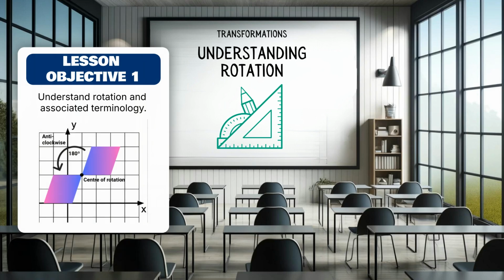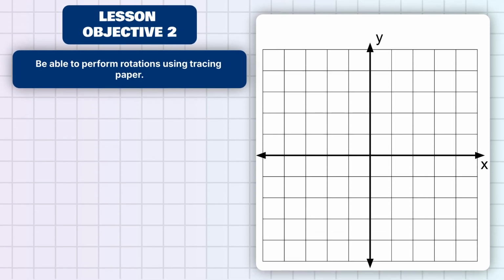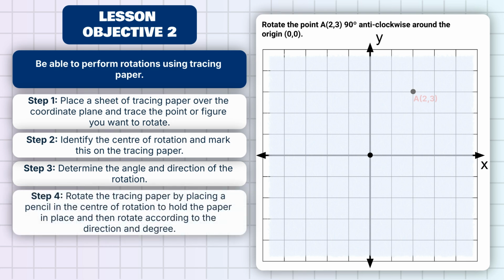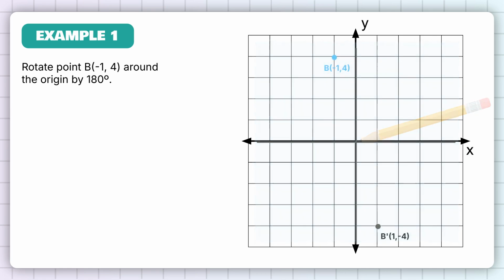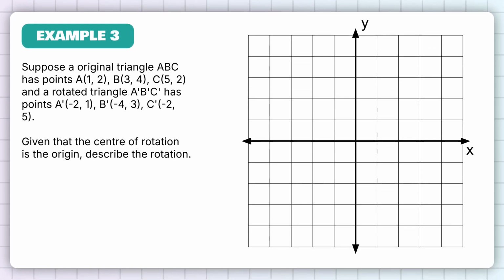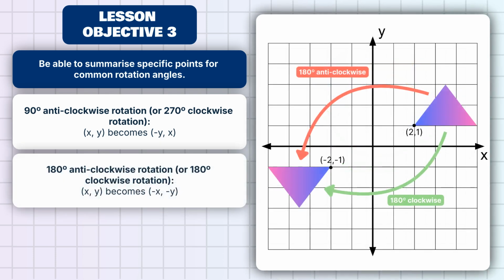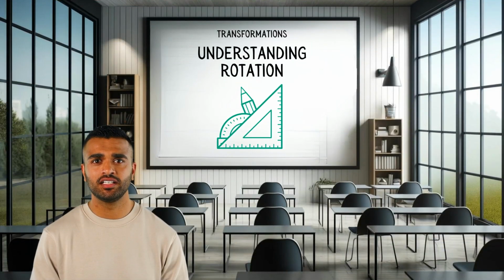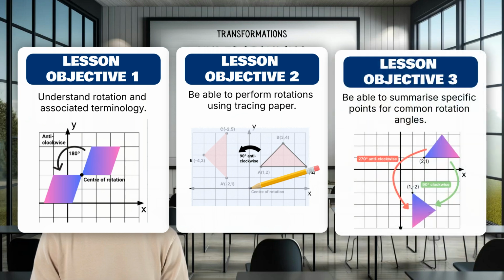Understanding Rotations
Welcome to our comprehensive lesson on understanding rotations in geometry! In this video, we’ll guide you through the concept of rotations and teach you how to perform and describe them using tracing paper. Gain insights into how rotations differ from other transformations, like translations and reflections, and discover practical techniques for visualising rotations.

📚 In this lesson, you will learn:

- What a rotation is in geometry and how it functions as a transformation around a fixed point called the centre of rotation.
- How to execute rotations using tracing paper, providing you with a tactile approach to understanding rotations.
- Specific rotation results for common angles, reinforcing your grasp on how coordinates change under rotation.

✨ Key concepts covered:

- Definition of rotation: Understand the essential components—centre of rotation, angle of rotation, and direction of rotation (clockwise or anticlockwise).

- Performing rotations: Learn step-by-step how to rotate figures using tracing paper, including examples with 90°, 180°, and 270° rotations.

- Coordinate changes: Recognise common patterns when rotating points, such as how coordinates transform with different rotation angles.

- Practical applications: Discover how rotations are applied in fields like computer graphics and engineering, enhancing your understanding of their real-world significance.

🤔 Common Questions Answered:

- What is a rotation in geometry?
- How do you perform a rotation using tracing paper?
- What are the key components of a rotation?
- How do coordinates change when you rotate a point or shape?
- How does a 90°, 180° or 270° rotation affect the coordinates of a figure?
- What are practical applications of rotations?

By the end of this lesson, you’ll be able to confidently perform rotations, describe them, and apply this knowledge to solve geometric problems involving rotations. Enhance your geometry skills with our hands-on approach and unlock the ability to manipulate figures on the coordinate plane with ease!